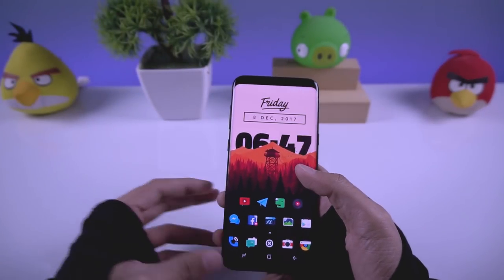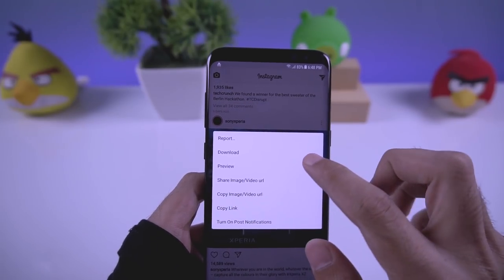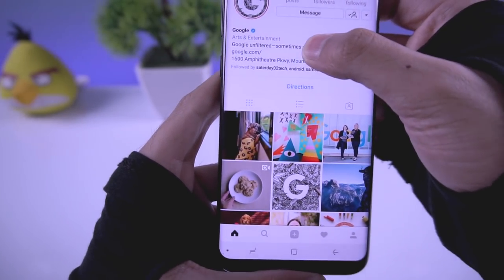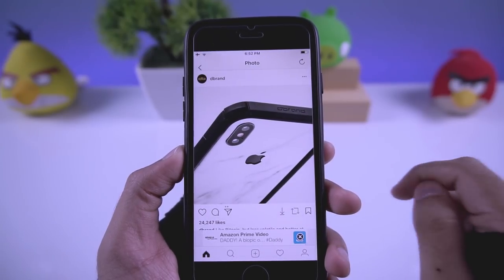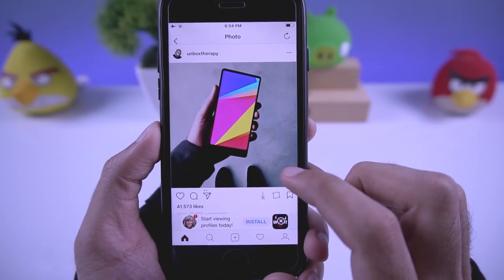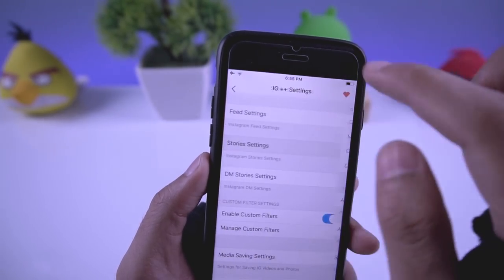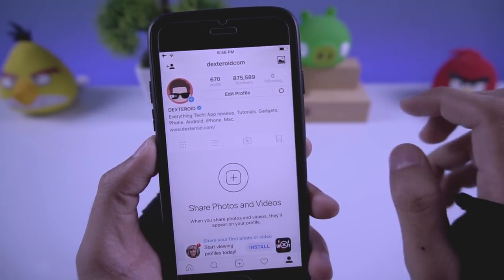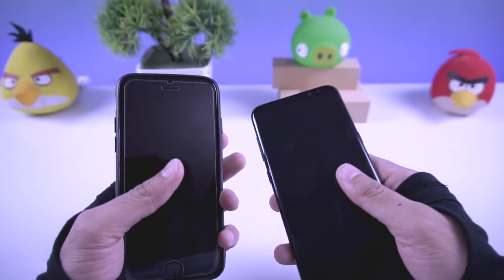Instagram Tricks & Hacks - Download Pictures/Videos and More - Android & iOS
Hey guys in this video I will show you some cool Instagram tricks and hacks that you can't do on the normal Instagram app.

(Download tutu app and then download Instagram++ from there)